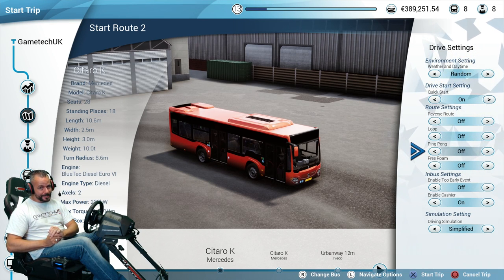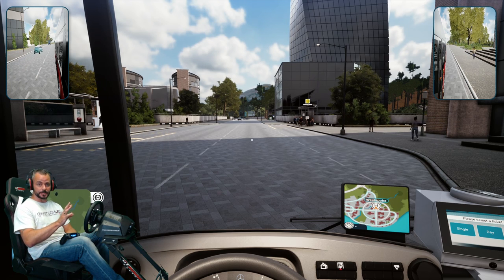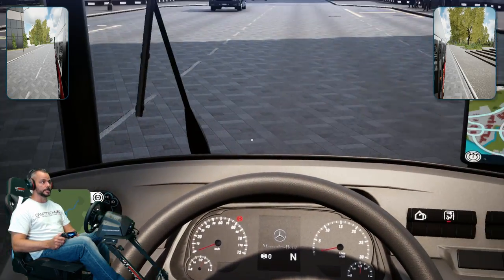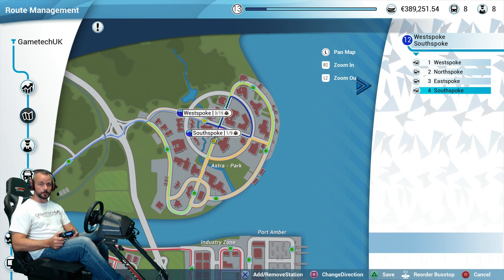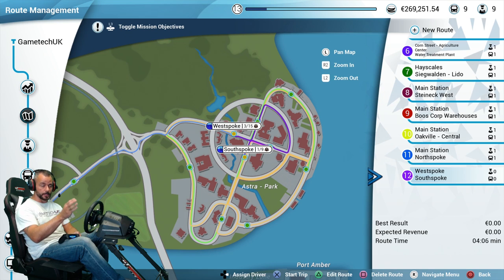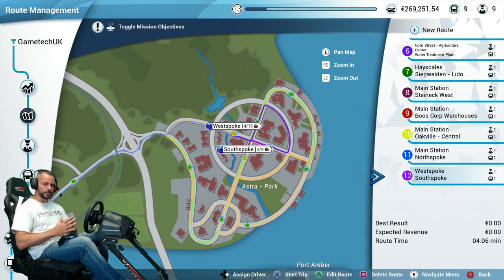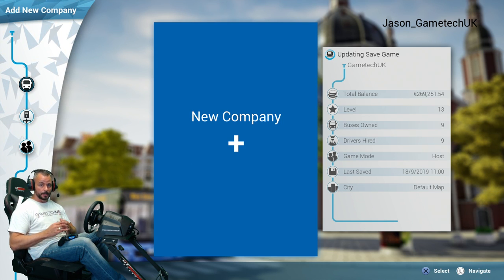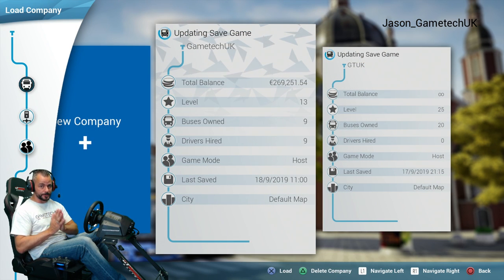Bus Simulator tips | Sandbox/Seat position/Setting up routes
Some more helpful tips for the console version of Truck Driver.

✔️ PS4 PSN = Jason_GametechUK
✔️ ORIGIN = Jason_GametechUK
✔️ OCULUS = GametechUK
✔️ XBOX = JasonGametechUK
✔️ STEAM = GametechUK